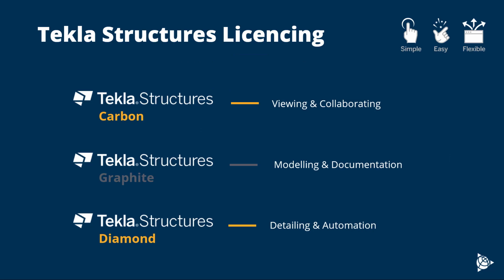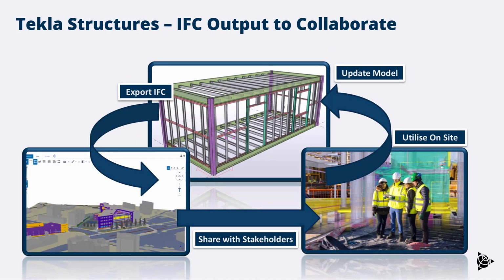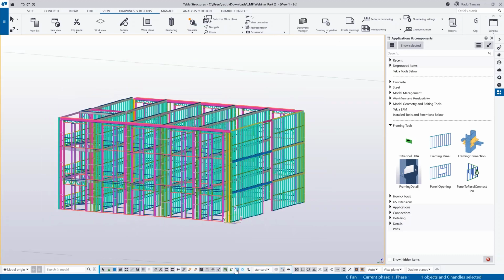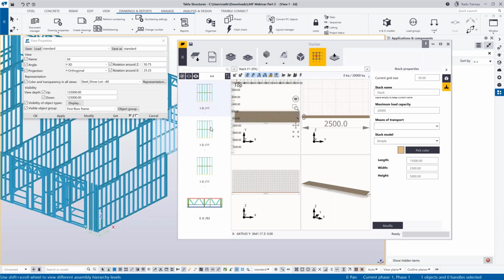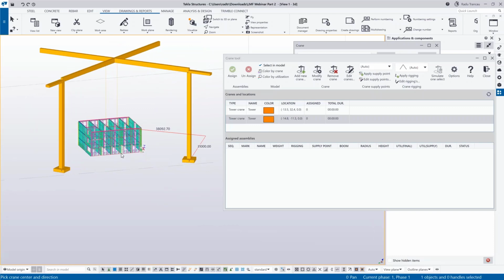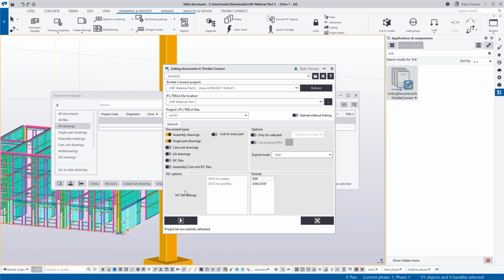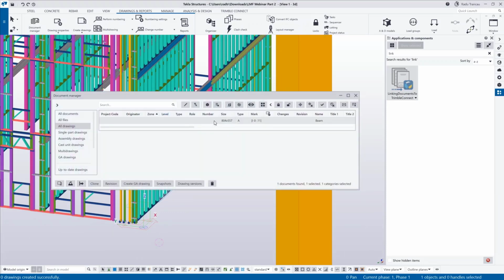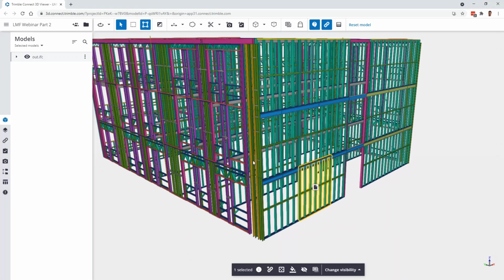Transform your Light Metal Framing workflow with Tekla Structures - part 2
Whether you work on small housing projects, larger load bearing projects, metal framing infills or volumetric modular projects, this two part series is designed to demonstrate how using Tekla will help you achieve considerable time savings, cut costs and much more.

Part 1 will focus on how you can:

Utilise the stacker tools and crane lifting tools available in Tekla Warehouse
Link drawings to assemblies in IFC to achieve complete interoperability
Improve collaboration and data sharing between project stakeholders with Trimble Connect
Enable efficient, right-first-time installation of elements on site